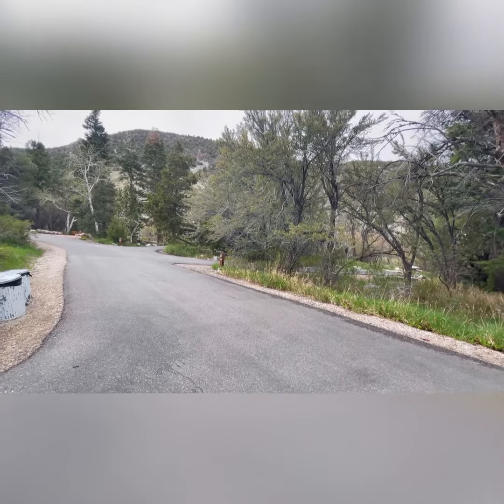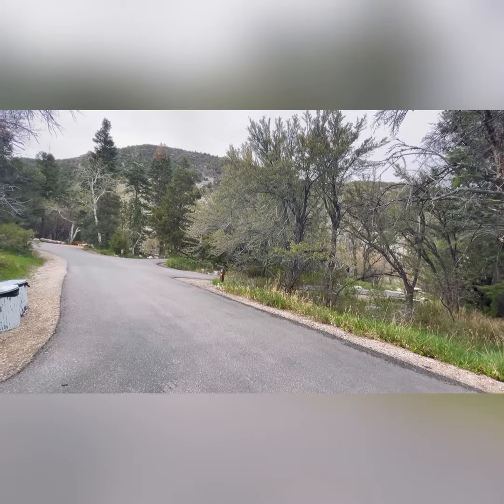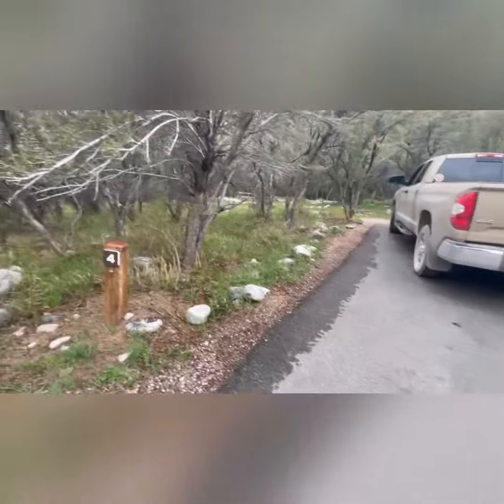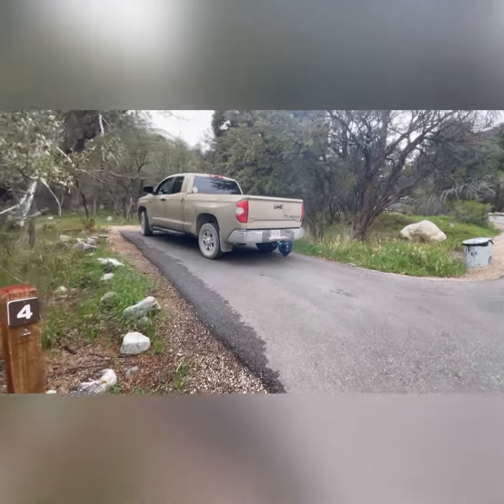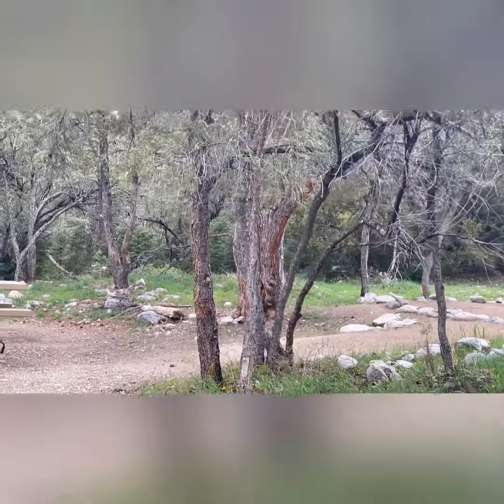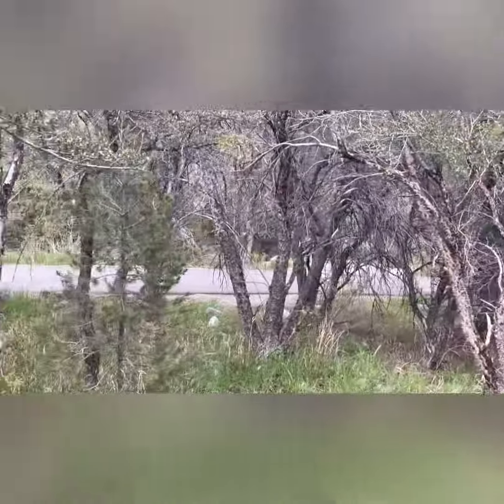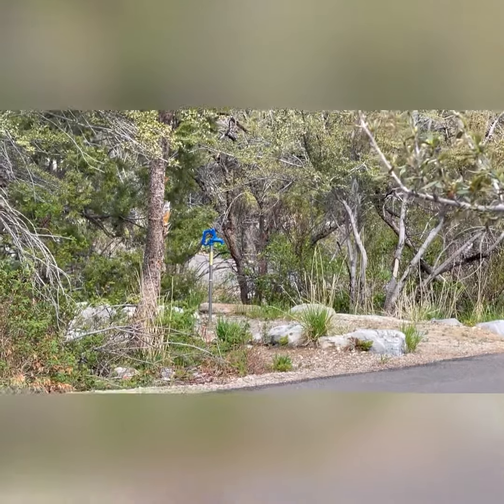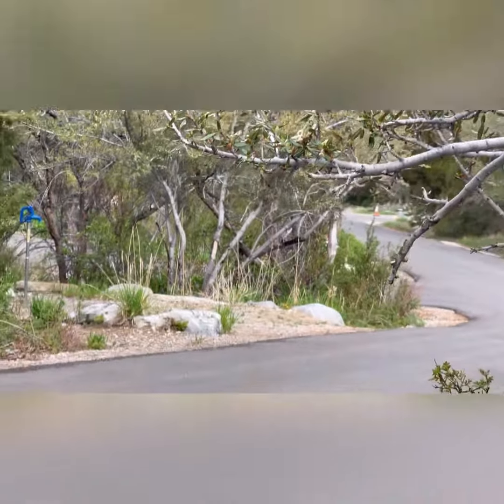Upper Lehman campground Great Basin National Park, Baker, Nevada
Really liked this campground and it has a separate section for vans, car, and tent camping on the upper level. There’s also a second overflow parking at the upper end and also a trail head